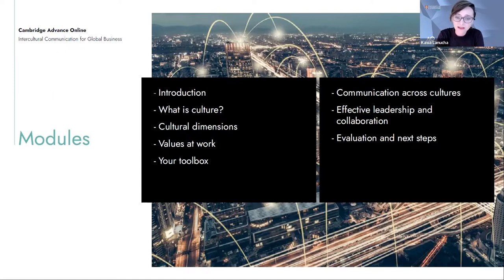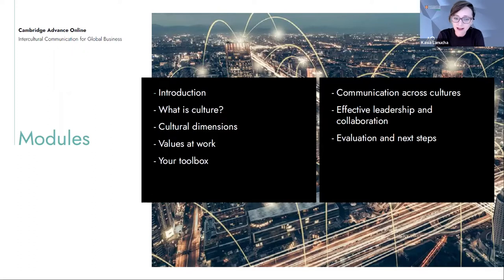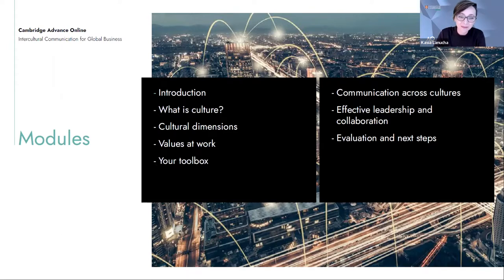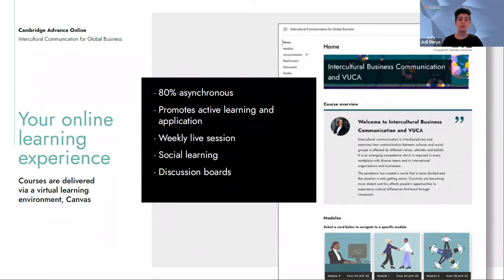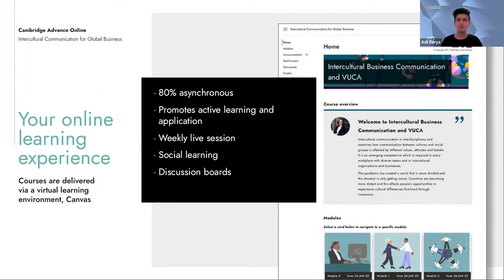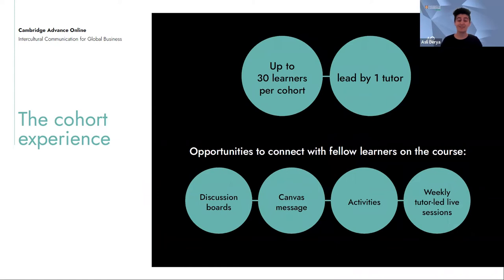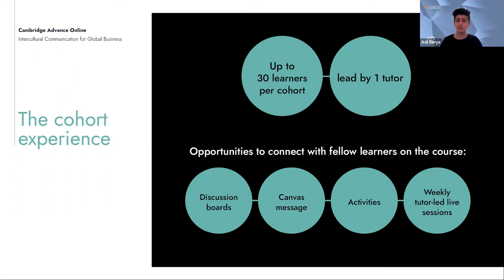Intercultural Communication for Global Business Information Session - April 2022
Cambridge Advance Online provides high-quality, short online courses for professionals, developed and led by Cambridge University academics.

Watch this recording to find out further information about one of our courses in particular: Intercultural Communication for Global Business. Hear directly from the academic lead, get a preview of the course experience and listen to a Q&A with our panel.